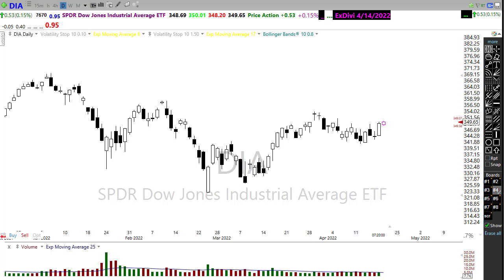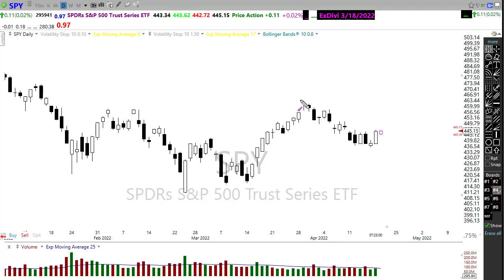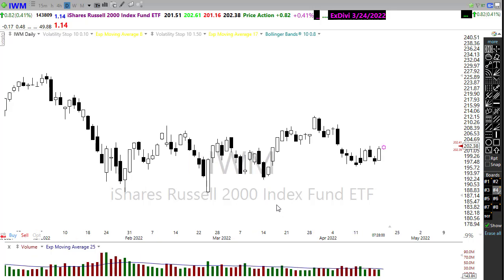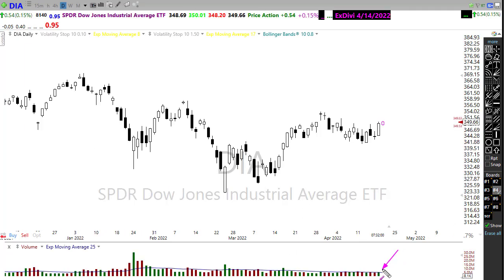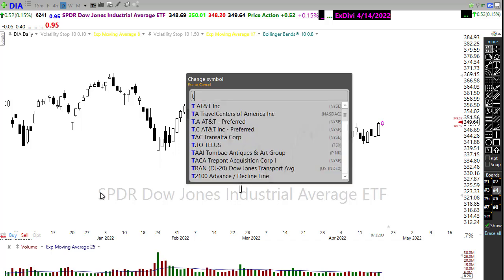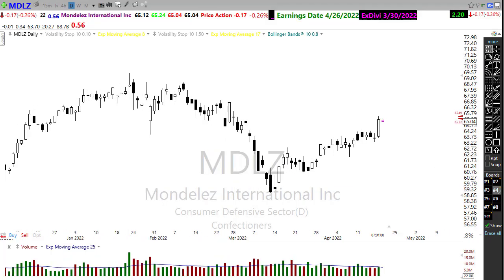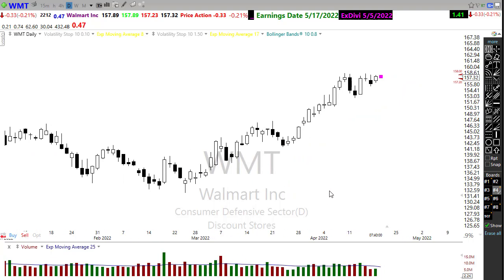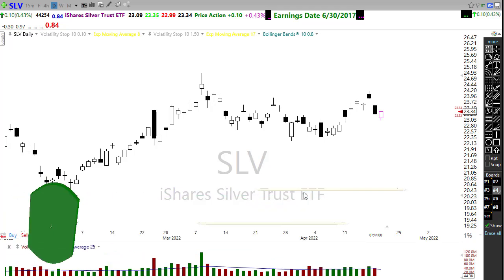Morning Market Prep | Stock & Options Trading | 4-20-22